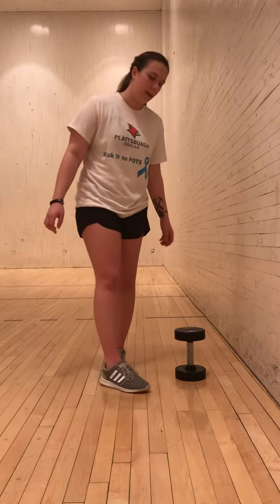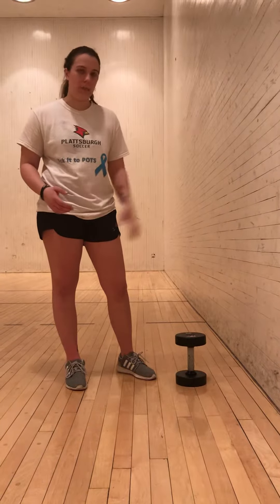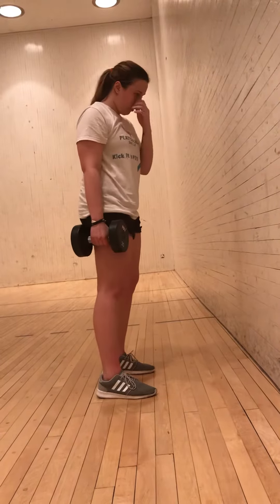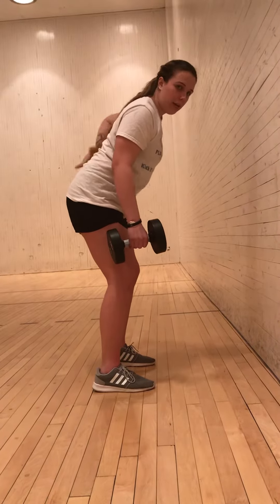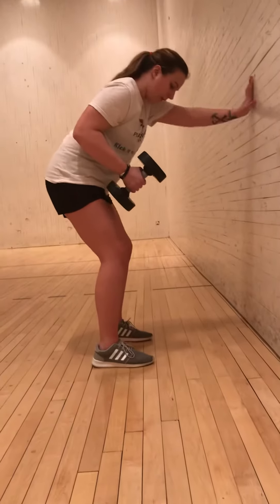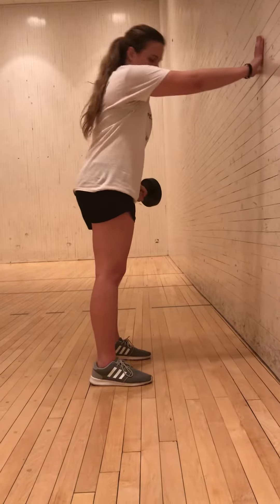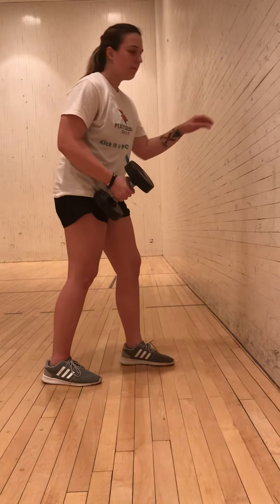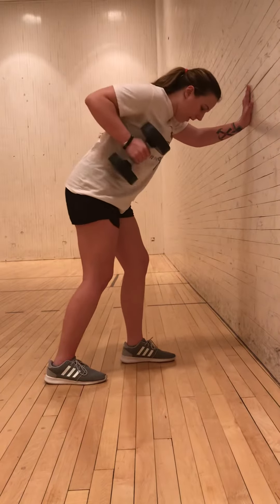Standing 1-Arm Dumbbell Row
Here is my standing variation of a one-armed dumbbell row!